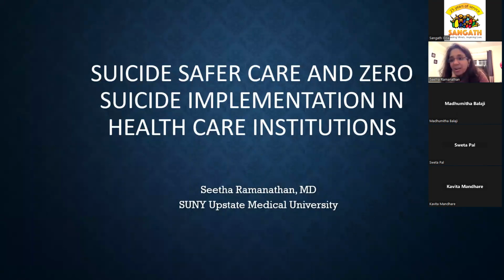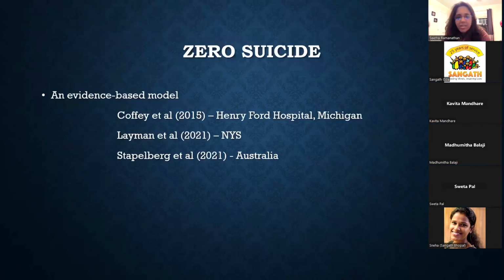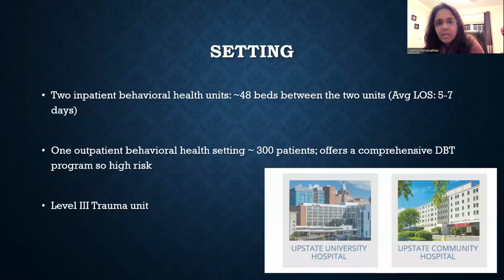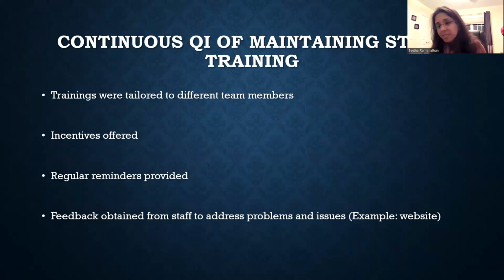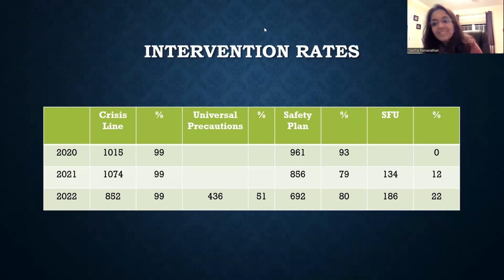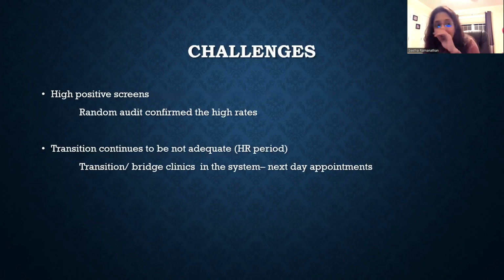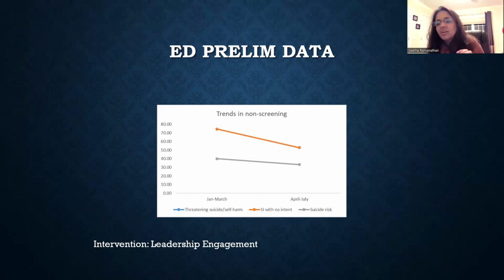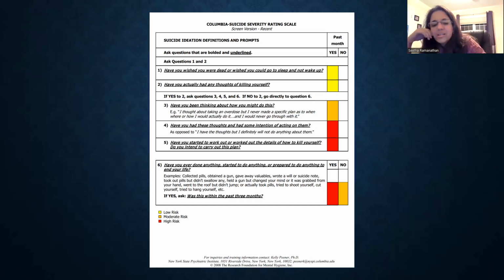Monthly Research Webinar: Suicide safer care & zero suicide implementation in healthcare institutes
For the Jan '23 edition of Sangath's monthly research webinar,  we have Seetha Ramanathan, MD is an Associate Professor in the Department of Psychiatry and Behavioral Sciences, to discuss the preliminary data and plan for two arms of an ongoing suicide prevention implementation initiative.

Follow SangathIndia on Instagram, Linkedin or Twitter to receive updates on future webinars